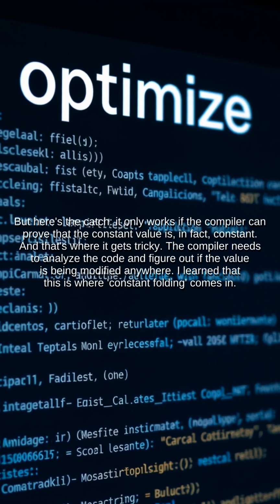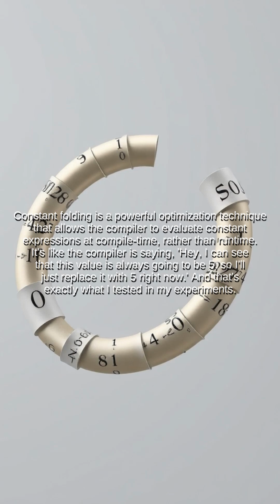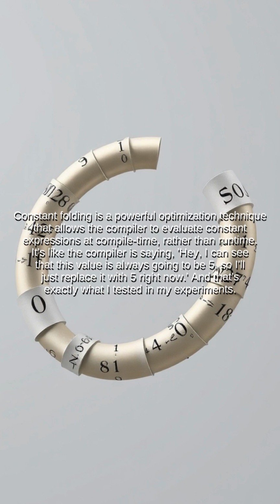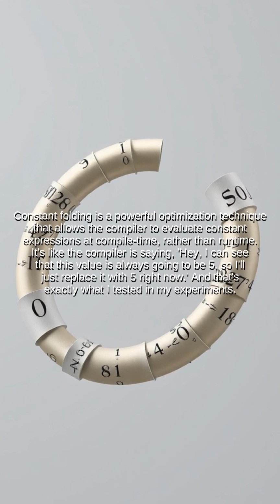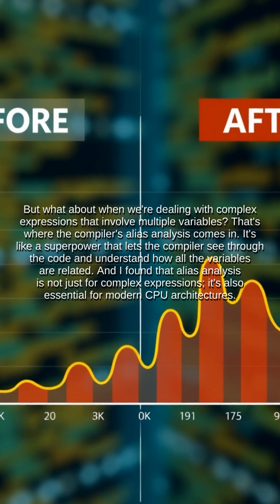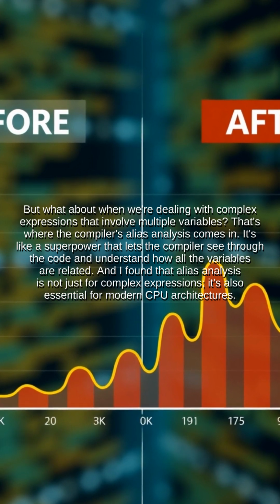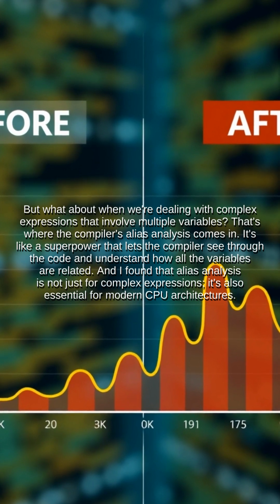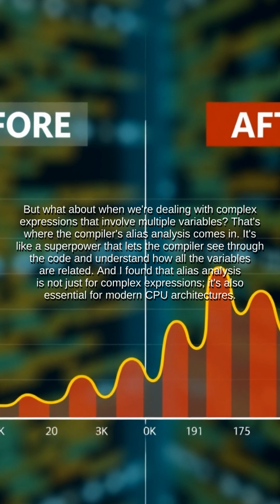🧙‍♂️ Imagine you're a software engineer trying to squee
🧙‍♂️ TECH MAGE CHRONICLES
THE AI REVOLUTION IS HERE. ARE YOU READY? 💻🚀

Imagine you're a software engineer trying to squeeze...

I'm deep-diving into the tech that actually matters. Don't get left behind. ⚡